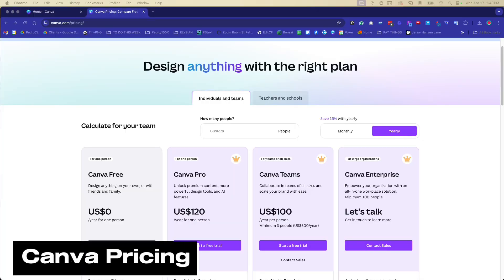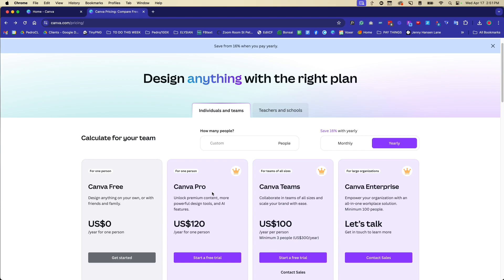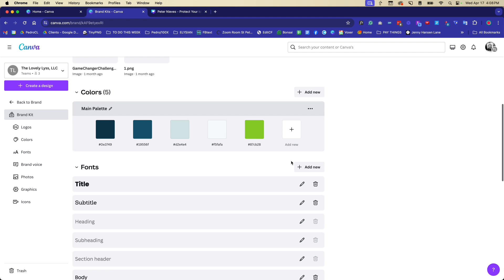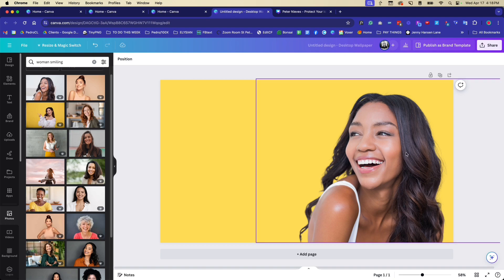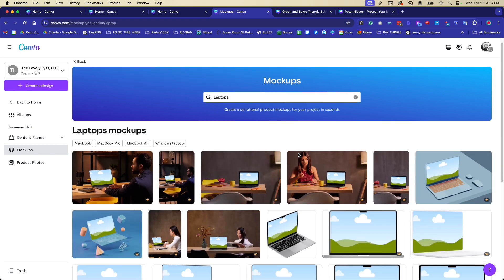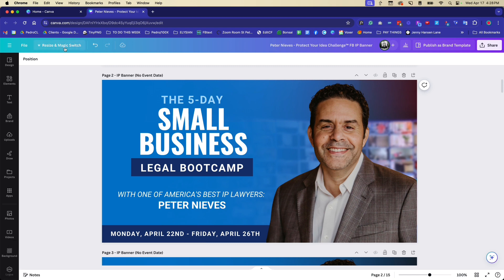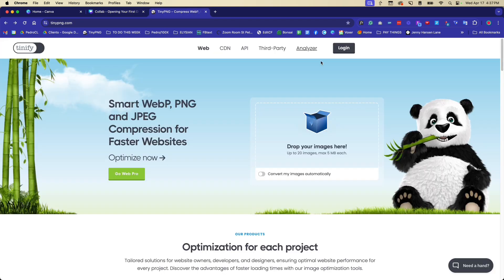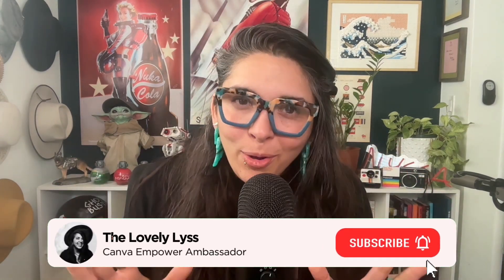Why Canva Pro? Is Canva Pro Worth The Upgrade?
In this video, I share:
- What Canva Pro Is
- What Canva Pro Can Do
- Why Canva Pro Is Worth The Upgrade

Love Canva but don't know what fonts you should use for your graphics? I've got you